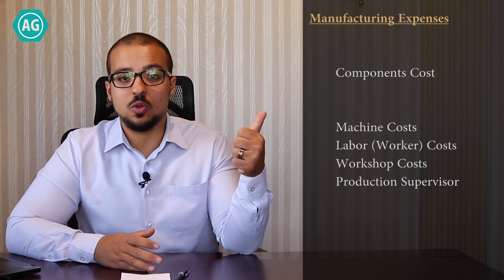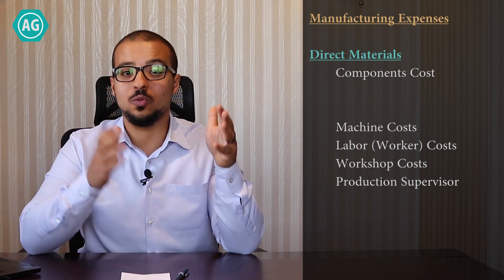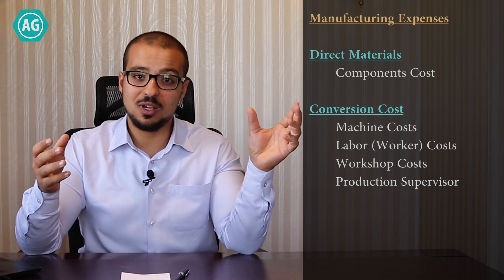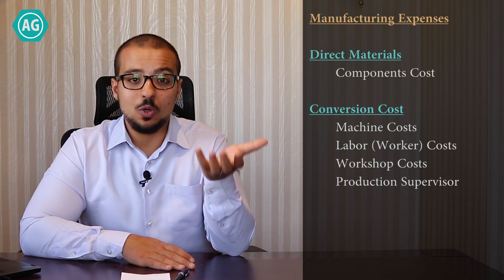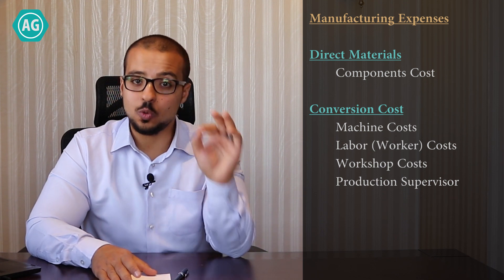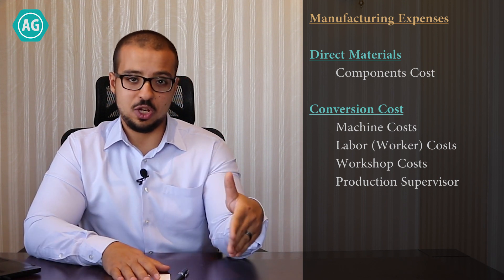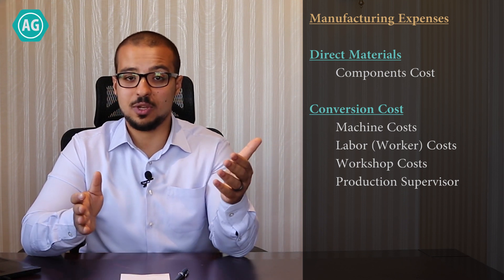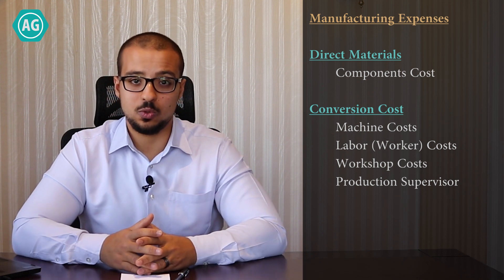Manufactured Products Costing: 03- Manufacturing Cost Components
Part of the product costing playlist ▶️ The main components of Manufacturing Expenses

Direct Materials: Direct components of producing a product
Conversion Costs: All other  manufacturing expenses